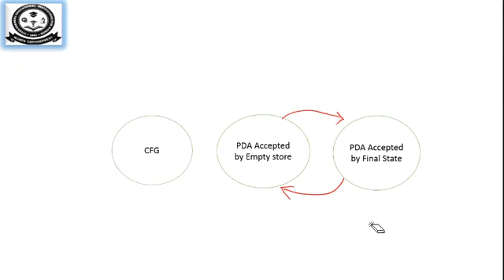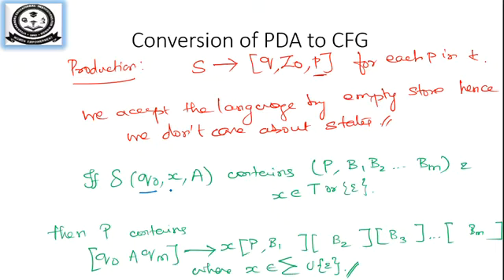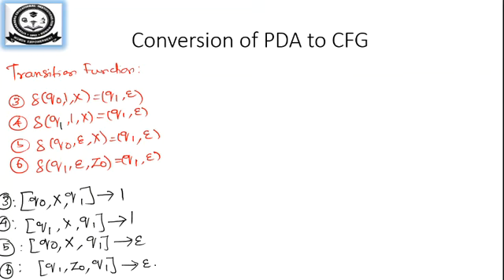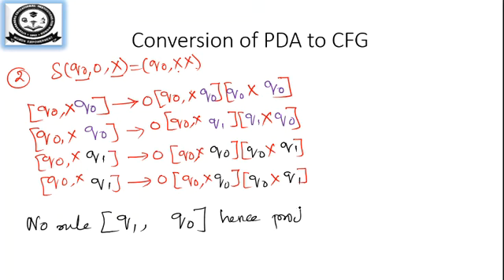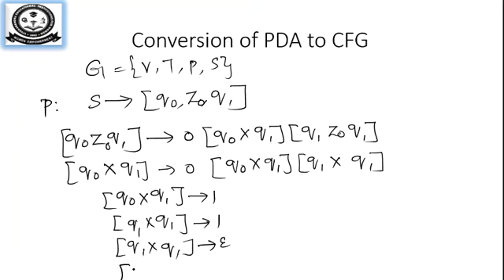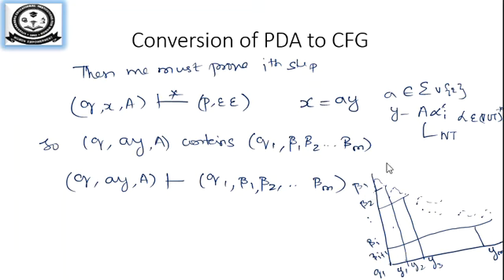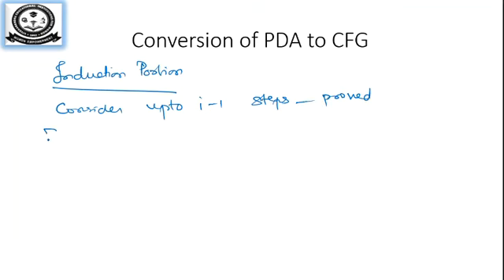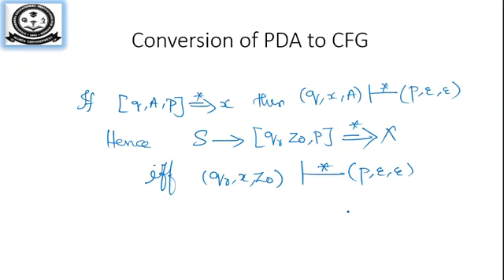Equivalence of PDA and CFG Part 2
Equivalence of PDA and CFG
Conversion of PDA to CFG